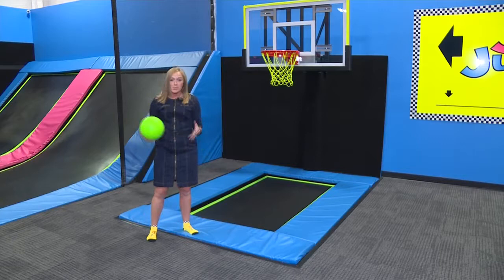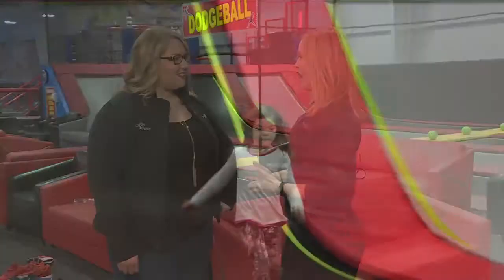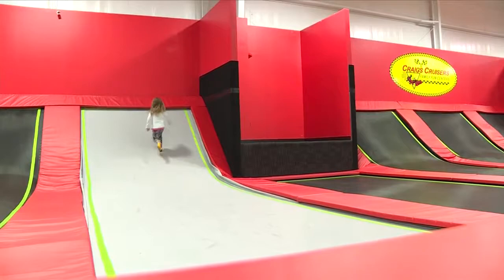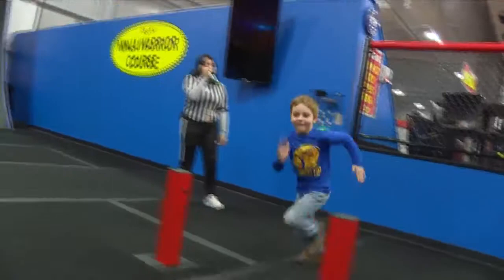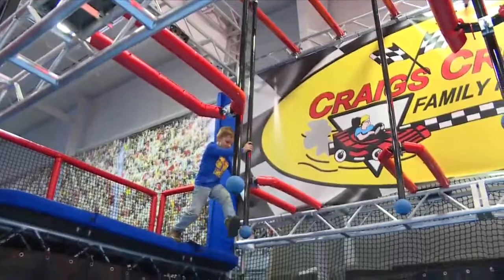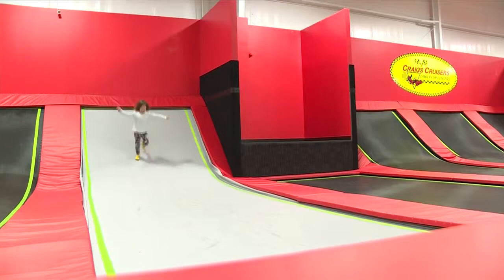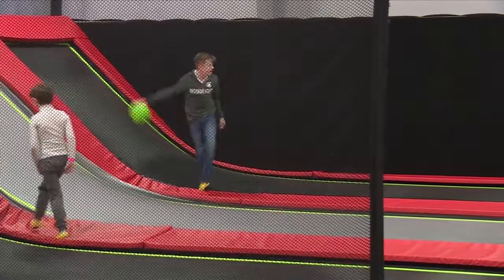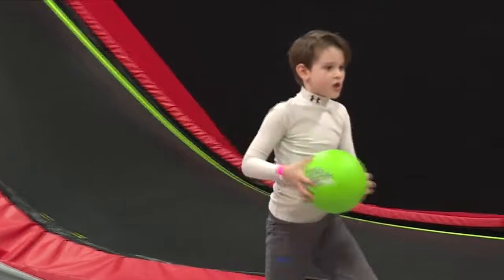Road Trippin': Cruisin' at Craig's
If you want to jump start your kid's spring break and you want an idea the kids won't shoot down, Craig's Cruisers is a slam dunk.